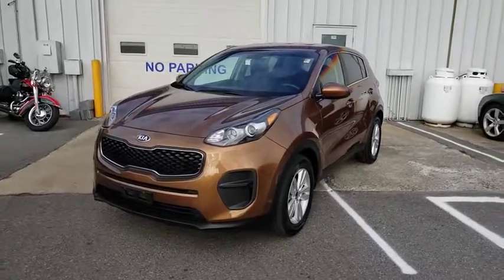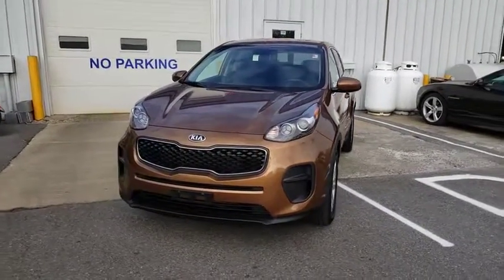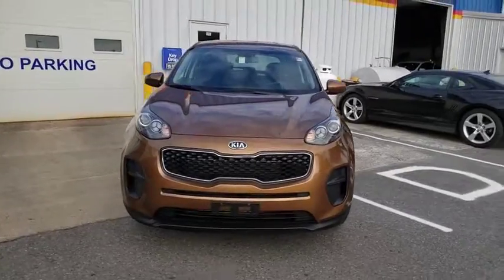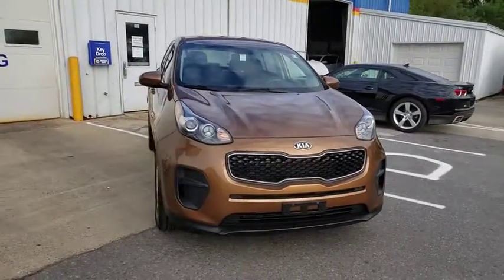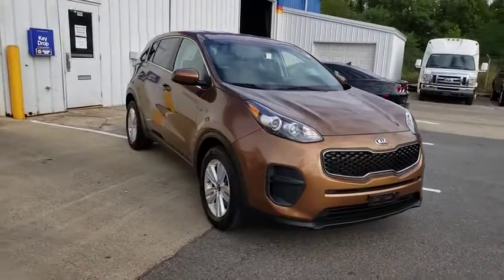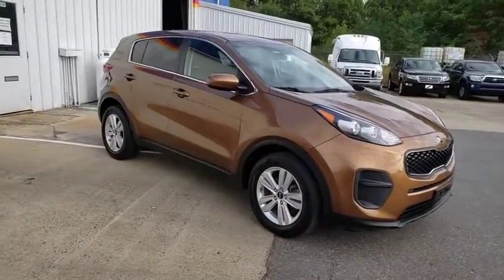2017 Kia Sportage Frederick, Columbia, Hagerstown, Mt. Airy, Clarksville, MD 13430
Used 2017 Kia Sportage available at Hi Lo Auto Sales in Frederick, Maryland. Servicing the Columbia, Hagerstown, Mt. Airy, and Clarksville, MD area.